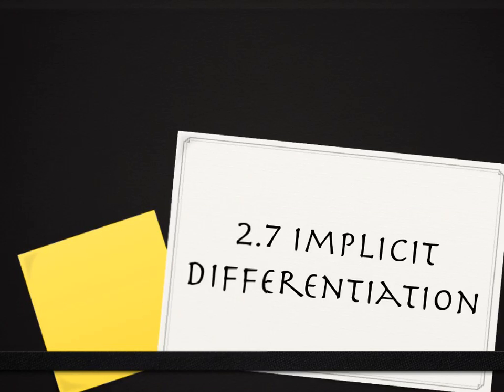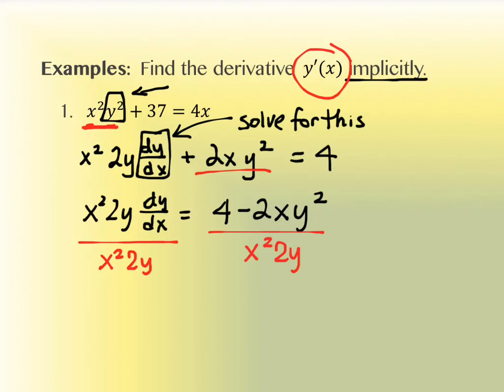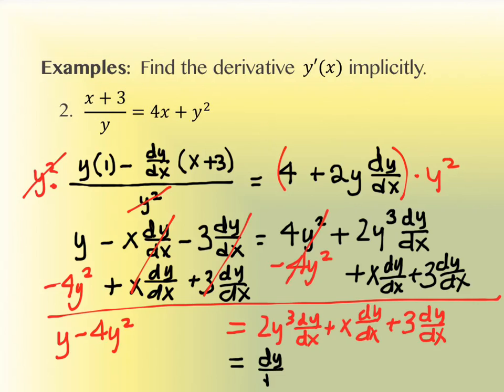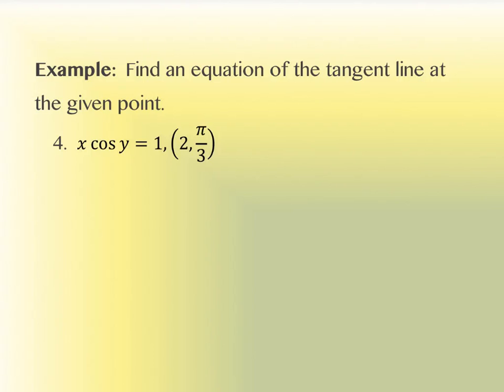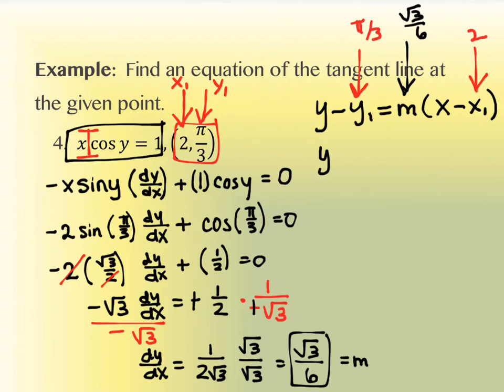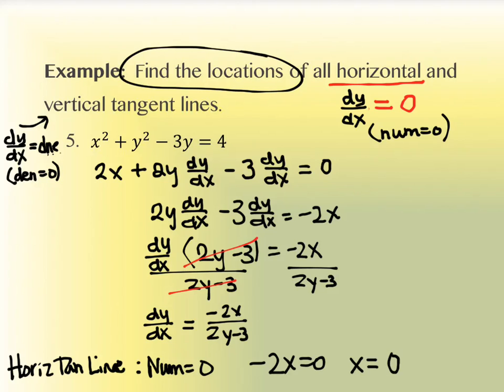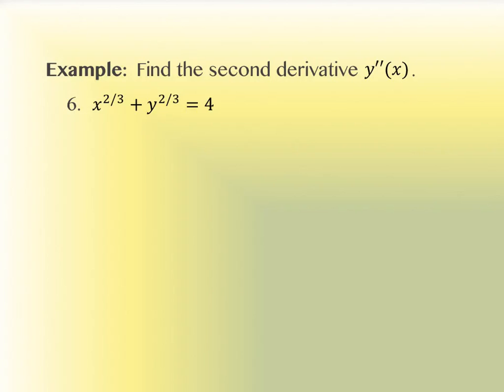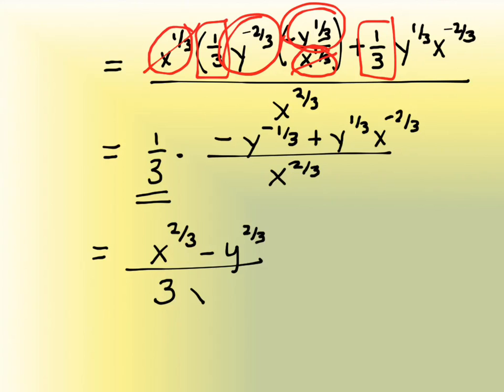2.7 Implicit Differentiation